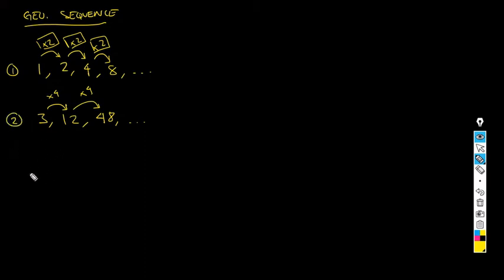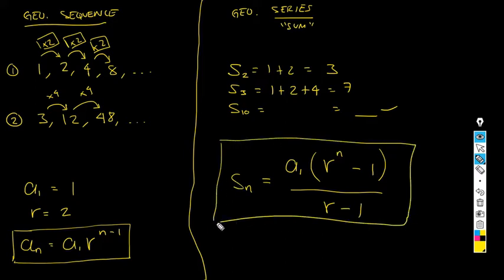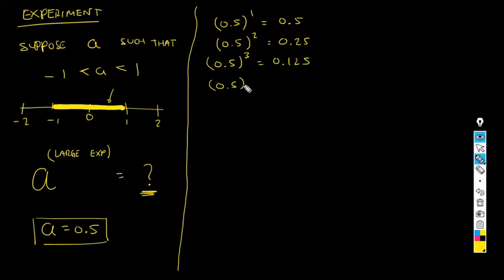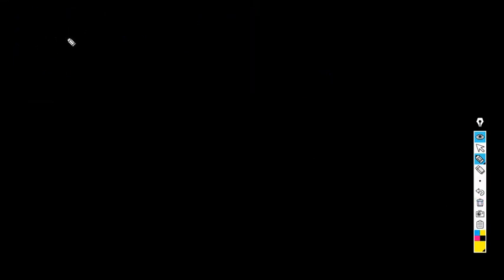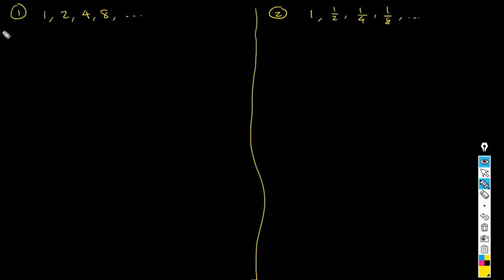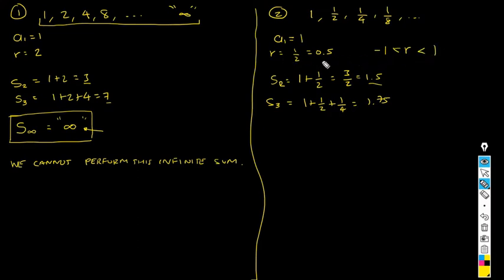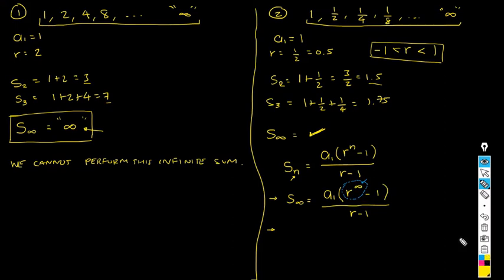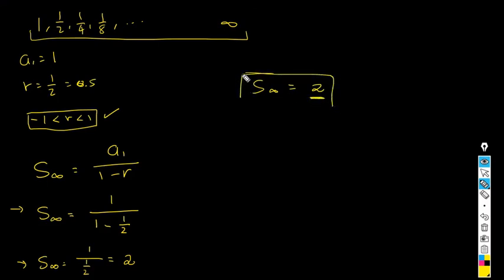2021. M1. 1.7. Sum of an infinite geometric series.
This is subtopic 1.7. Ignore the intro where it says "1.8".